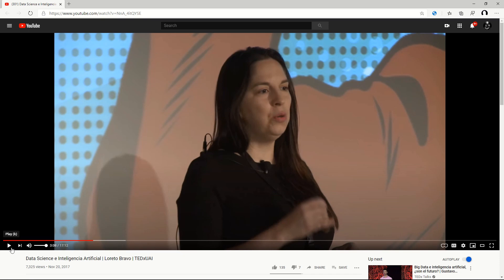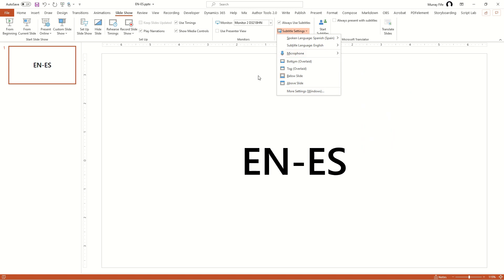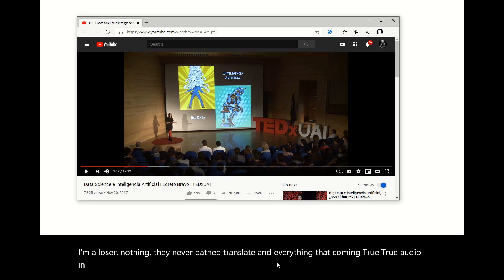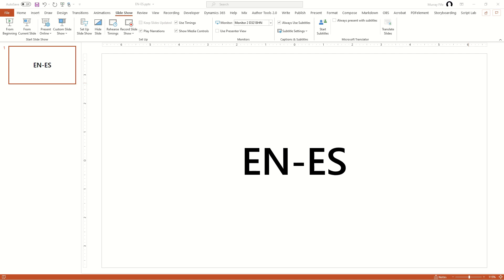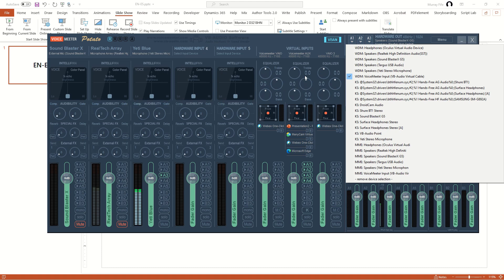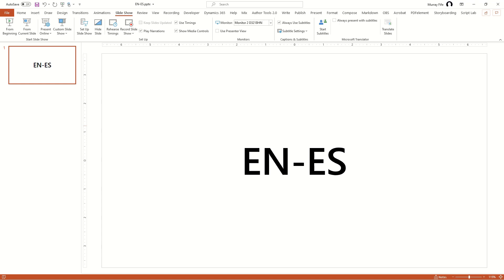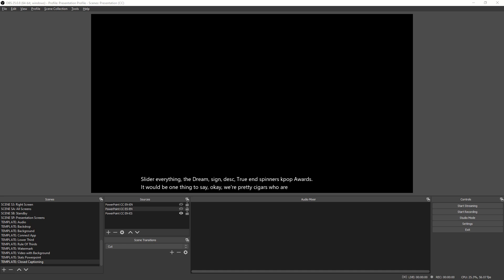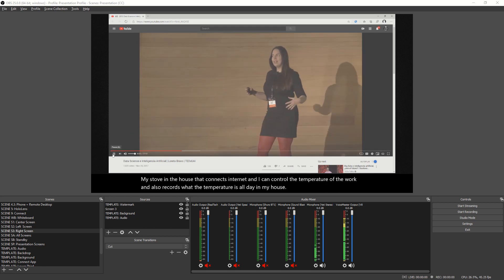Adding Translations to Presentations using PowerPoint Translator, VoiceMeeter Potato and OBS Studio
This week I was in a presentation, and the customer was switching from English to Spanish throughout the presentation.  My Spanish is not the best, and I thought that there has to be a way that in future presentations, I could add subtitles that translate from Spanish to English to keep everyone in the loop.

In this video I will show you all how I did this by using the inbuilt PowerPoint Captions and Translation feature, VoiceMeeter Potato, and Also OBS Studio to create a close captioned presentation.